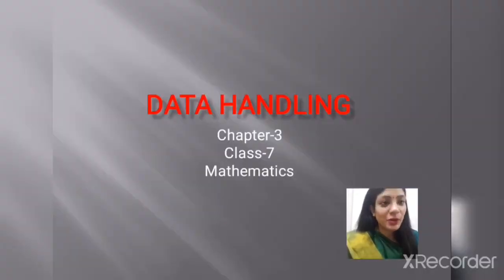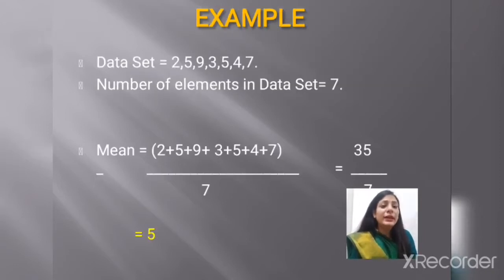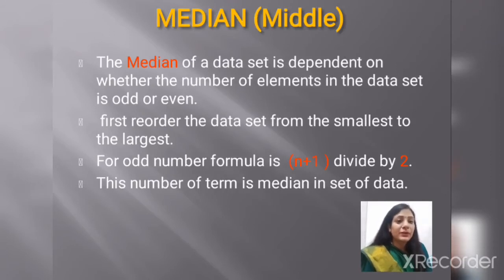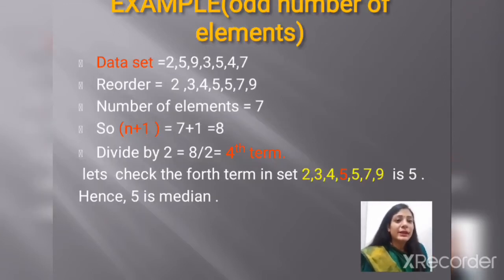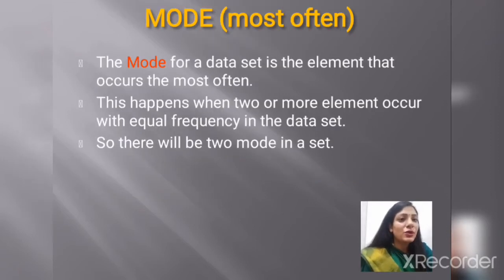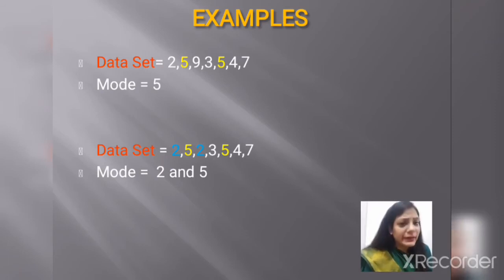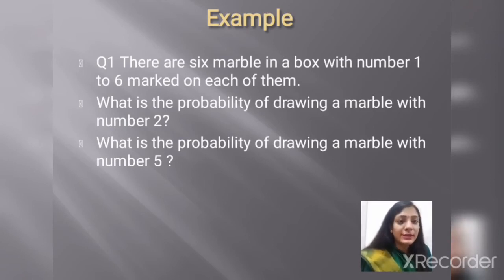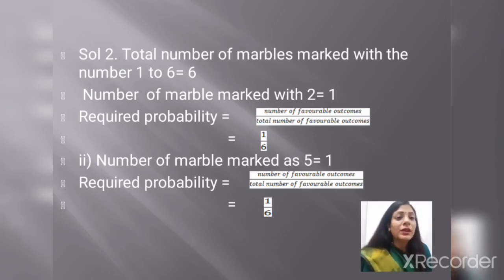Class 7 maths ch-3 Data handling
I discussed the  Ch-3 Data Handling where we learn about
Mean or average , Median , Mode and Probability. Which enhances our organising  skill and help to use data  in daily life.